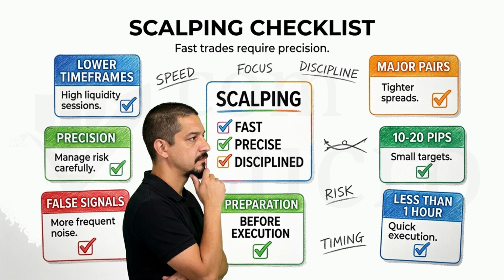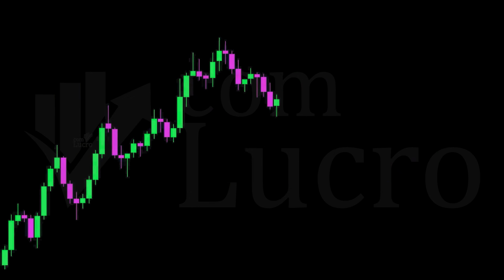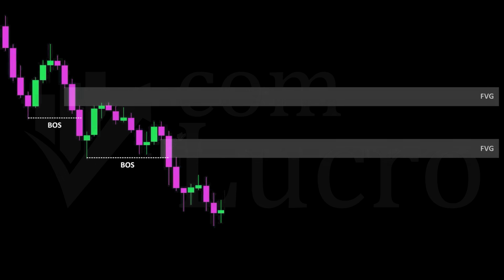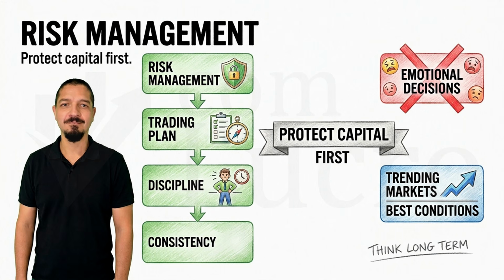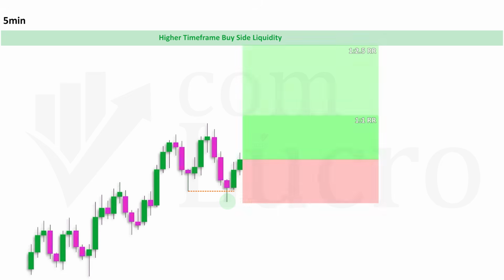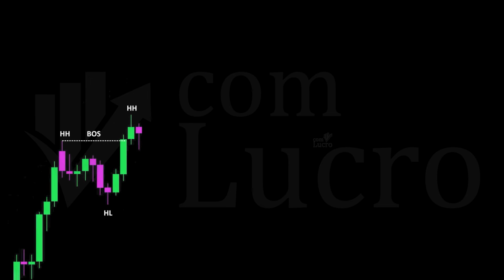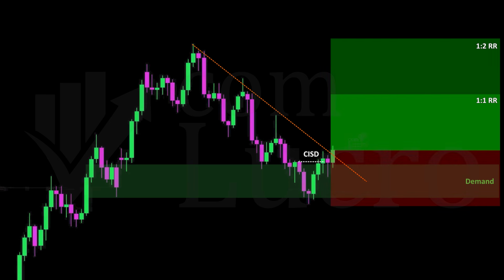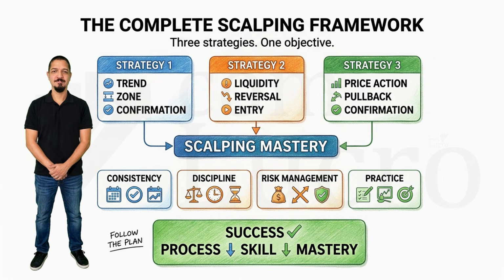3 Scalping Strategies Using Smart Money Concepts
Scalping only works when structure, timing, and risk are aligned.

In this video, Com Lucro breaks down three Smart Money scalping strategies designed for traders who want faster opportunities without losing professional structure. You will learn how to combine higher time frame direction, Fair Value Gaps, liquidity grabs, draw on liquidity, and pure price action confirmation to build clearer short-term trade setups.

The goal is not to chase every movement on the chart. The goal is to understand where liquidity is likely resting, where price may react, and how to wait for confirmation before entering. Scalping requires precision because lower time frames create more noise, more false signals, and less room for mistakes.

These strategies help you read price with more structure, manage risk with discipline, and avoid random entries. If you want to go deeper with exclusive lessons, early access, and additional trading education, consider becoming a member of the ComLucro Trader Community here on YouTube.

📌 Video Chapters
00:00 Introduction
00:53 Scalping Rules and Risk Management Checklist
01:40 Strategy 1: Multi-Timeframe Analysis (30m / 5m)
02:38 Identifying Trend Direction (BOS and CHOCH)
03:26 Marking Fair Value Gaps and Entry Confirmation
05:00 Bearish Application of Strategy 1
05:54 Strategy 2: Draw on Liquidity and Target Selection
07:43 Bearish Application of Strategy 2
08:25 Strategy 3: Pure Price Action Breakout and Pullback
09:46 Trendline Breakouts and Lower Timeframe Entry
10:19 Bearish Application of Strategy 3
11:35 Higher Timeframe Context and Preventing Setup Failure